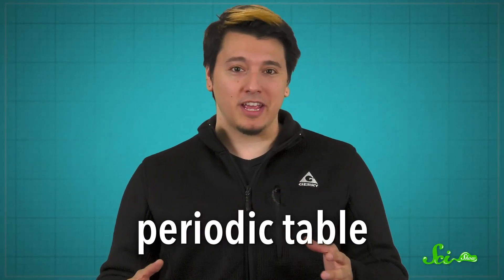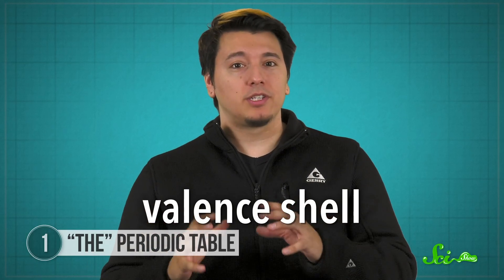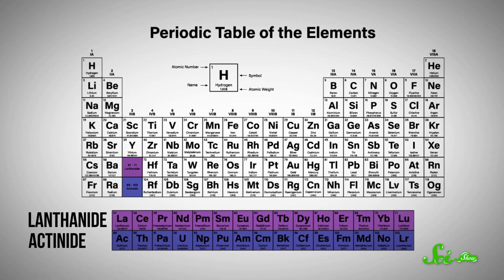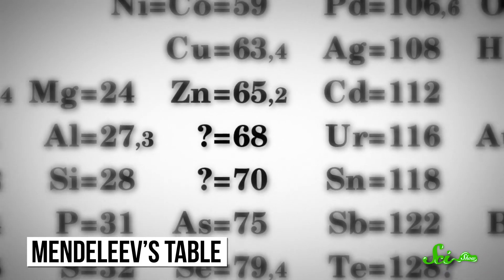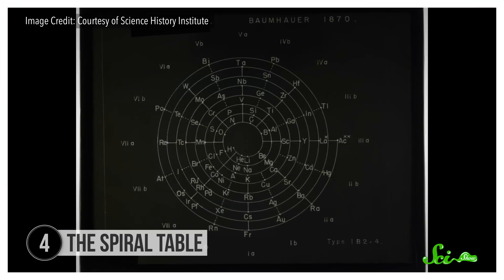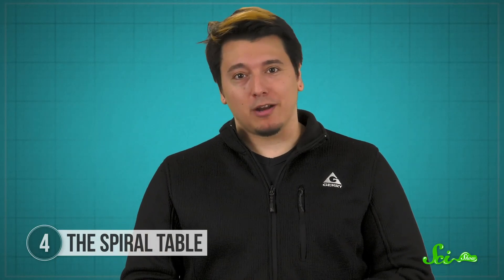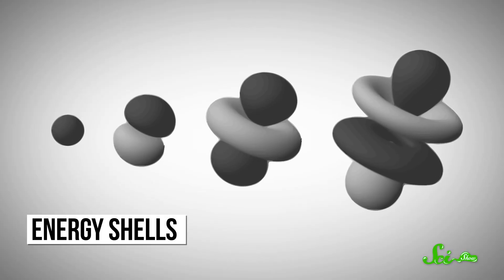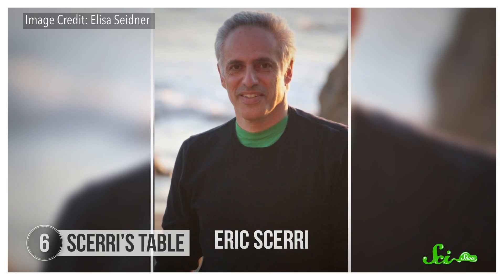5 Periodic Tables We Don't Use and Why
You probably studied the "regular" periodic table in school—but did you know there are more versions of the periodic table than just the one you know? The periodic table of elements has gone through many iterations since it was first used to organize elements over 150 years ago! Join Michael Aranda in this new episode of SciShow and learn all about them!